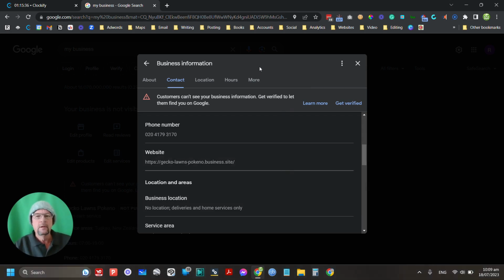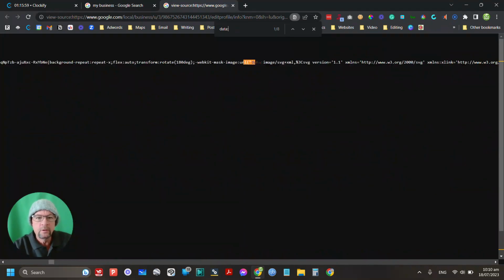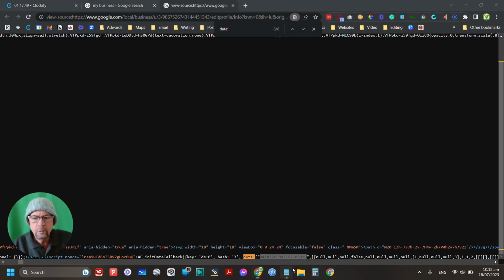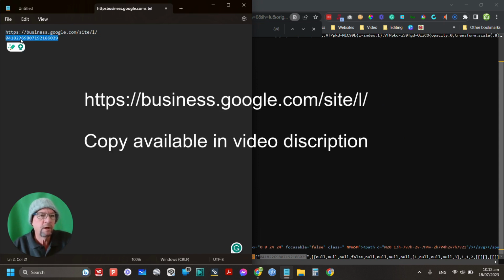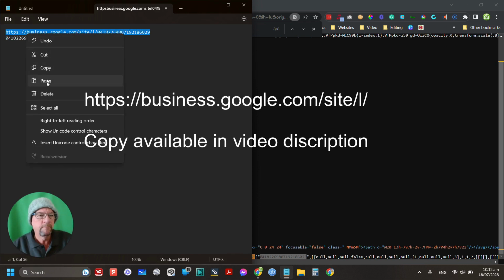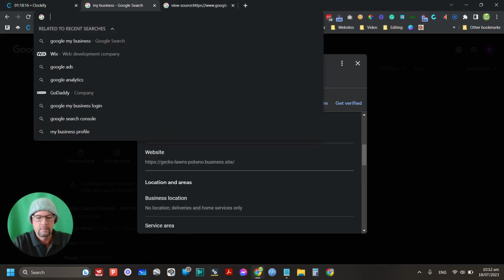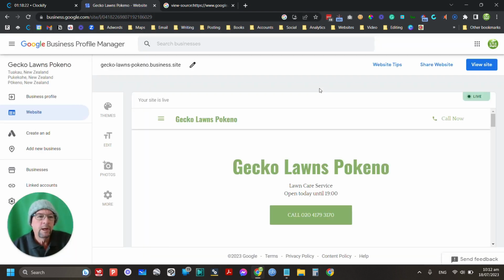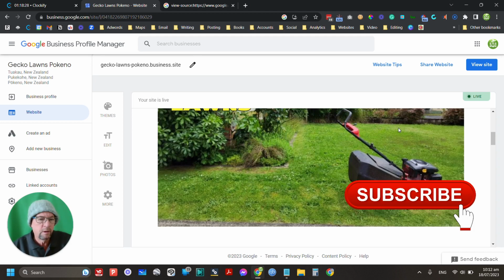Where Did the Google Maps Website Link Go? 😫